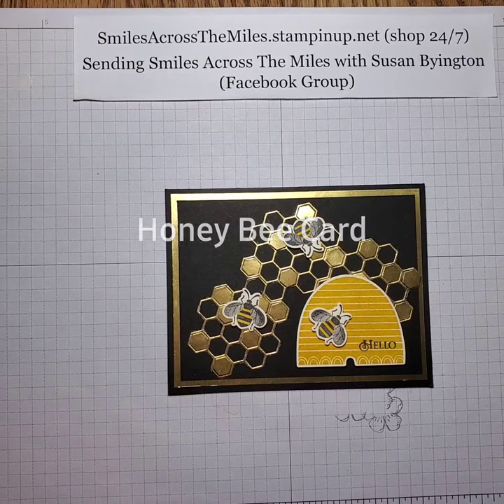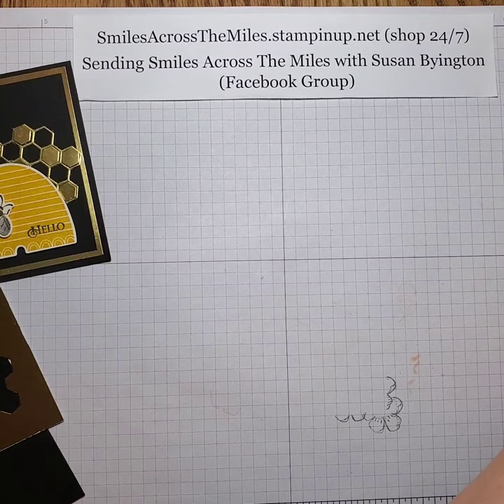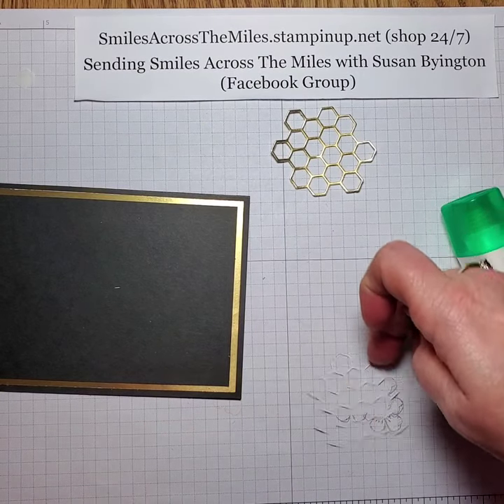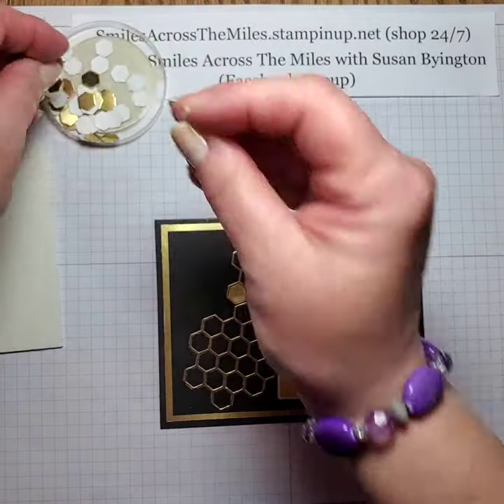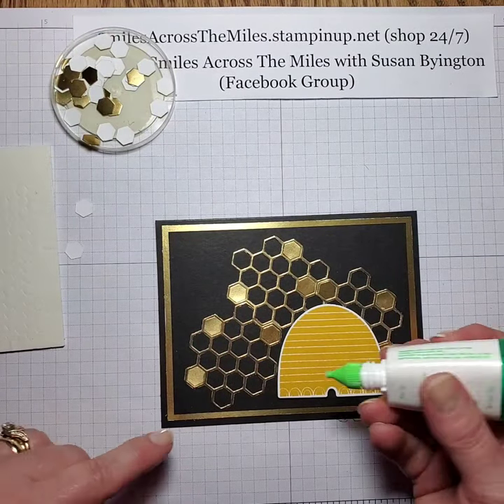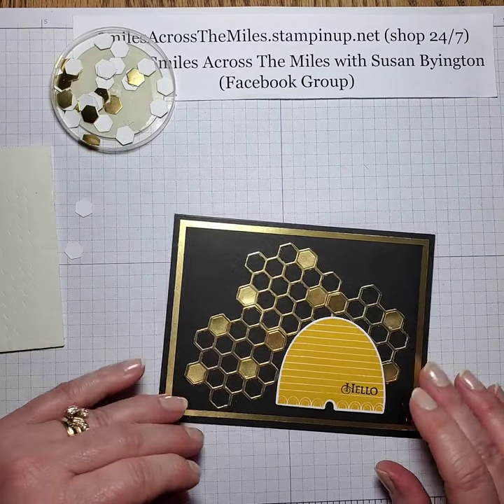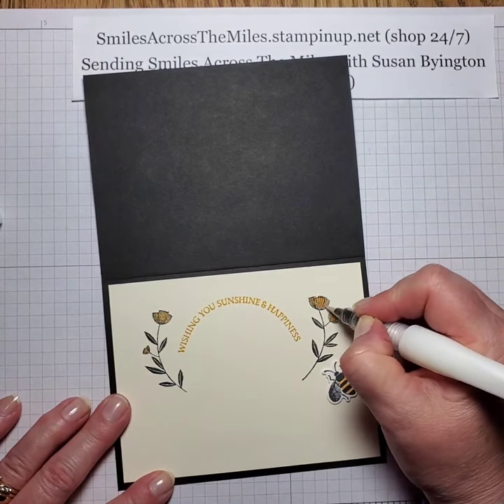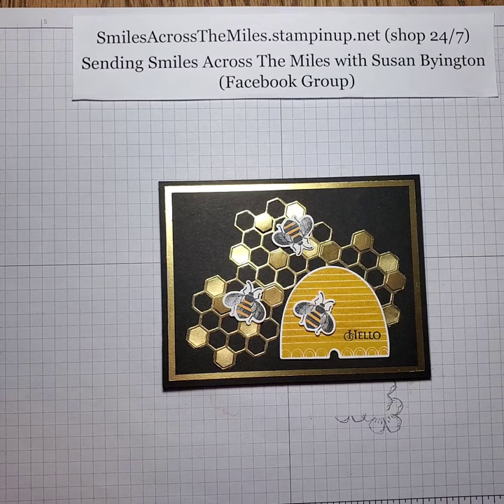Honey Bee Card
Create a stunning card with lots of impact featuring bold black and gold colors and a bee hive with honey bees.